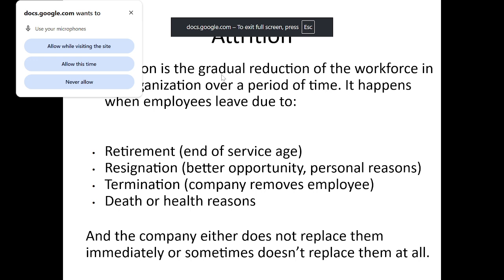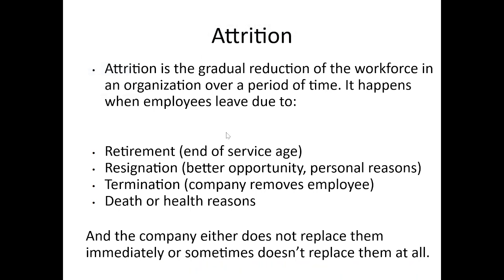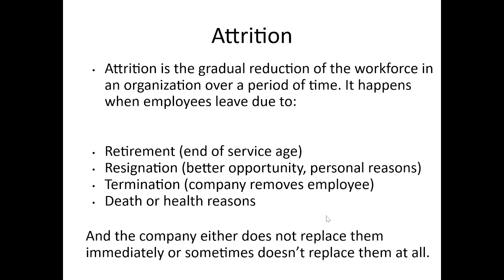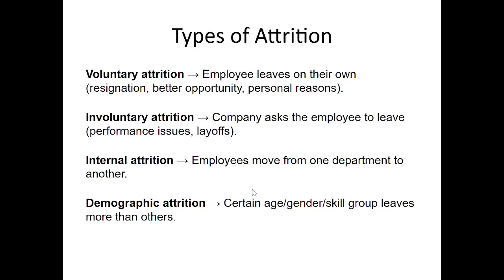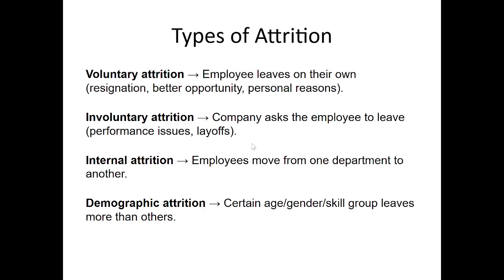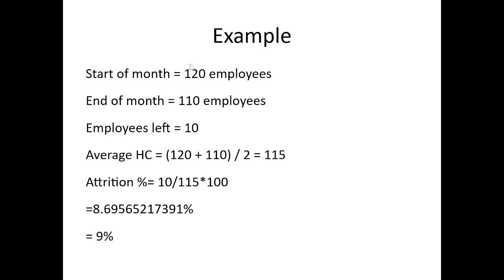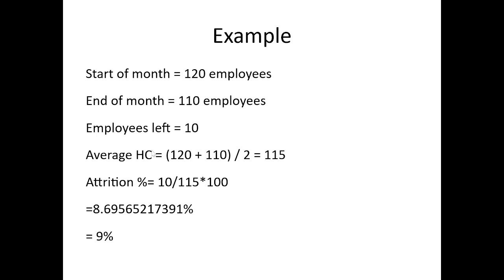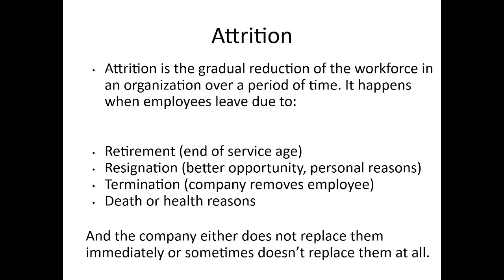What is Attrition and how to find Attrition rate